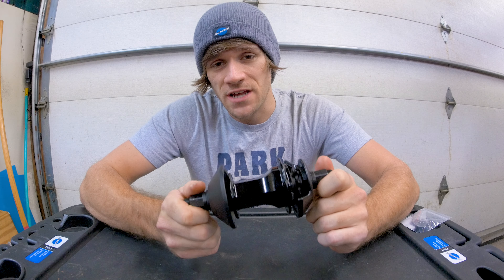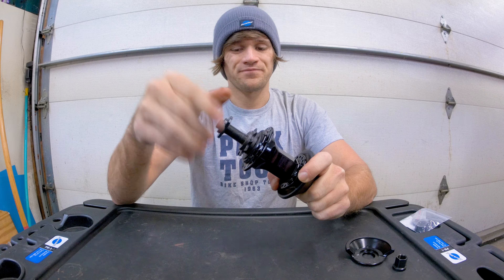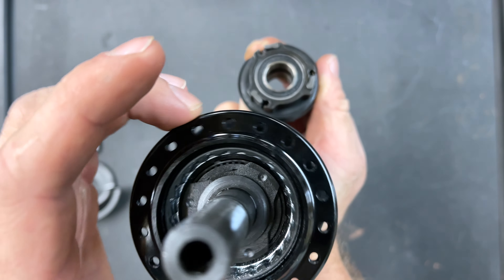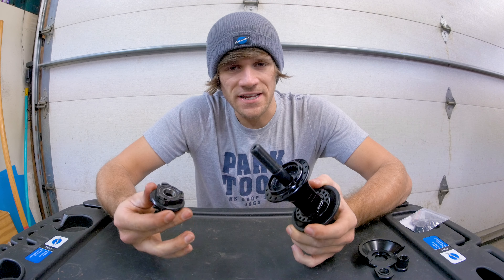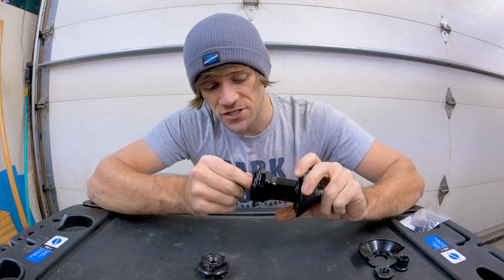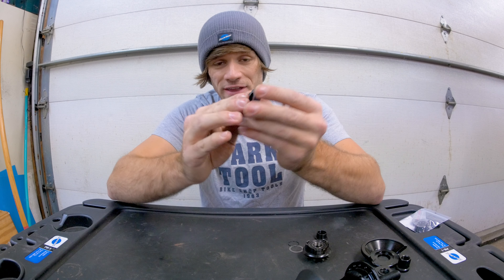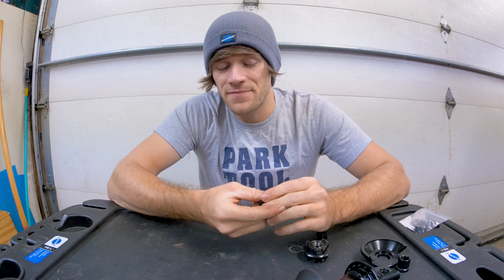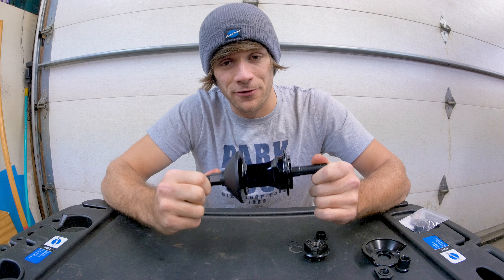Planetary BMX Freecoasters EXPLAINED - Simultaneous Cassette & Coaster!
Planetary BMX Freecoasters have taken BMX by storm over the past year with multiple companies making one of their own...But how do they work?!

Alienation has just released the Venus Freecoaster hub which utilizes the Free Night Planetary Clutch assembly to be a freecoaster and a cassette hub at the same time. I helped design this hub and even gave it a name! They are available now at bmx mail orders as well as local bike shops who work with JBI. They will know what that means.

To anyone who is considering picking one up or has bought one of these already, THANK YOU!! I would love to see it on your bike!

Sponsors - Park Tool, Alienation BMX, Brimstone Bicycles, Ride Concepts, Stacked BMX Shop

If you're local and need bike parts, shop at Brimstone Bicycles in Canal Fulton Ohio. If you're not local, check out Stackedbmxshop.com for what you need!!